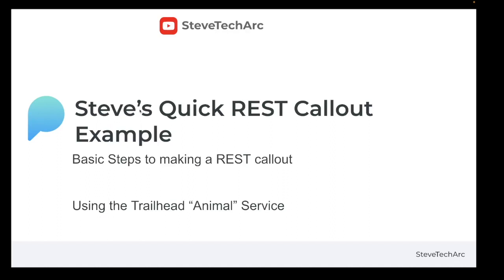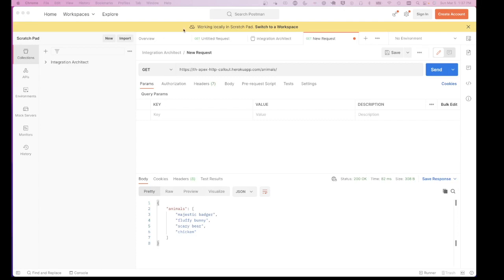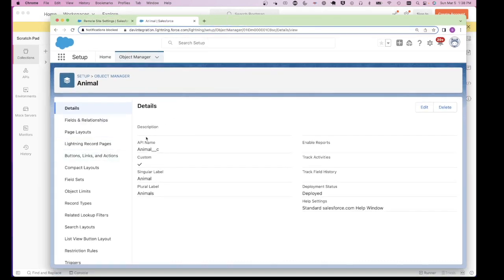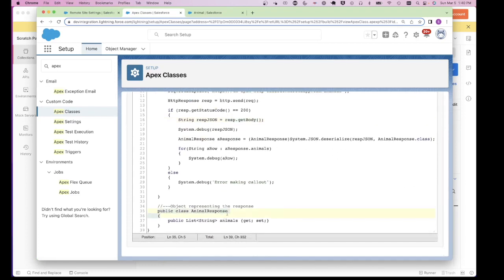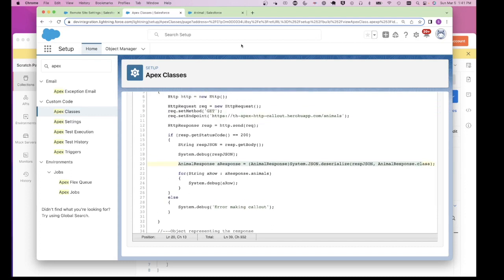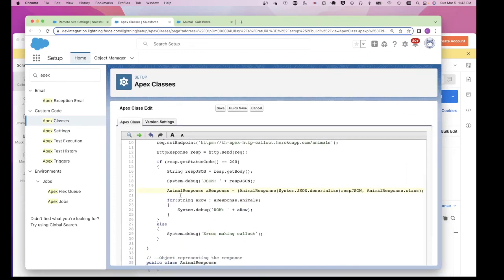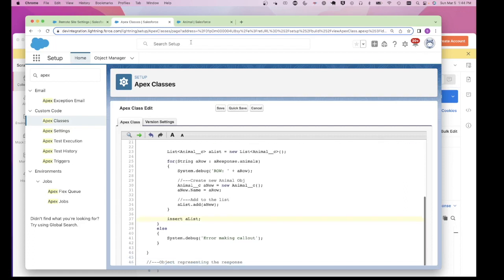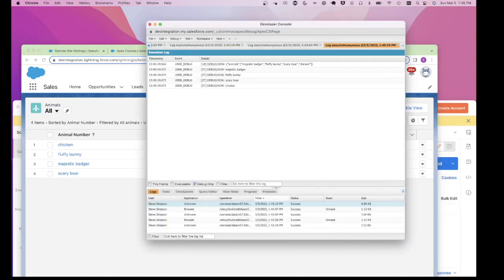Steves Quick REST Callout Example for Salesforce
This will show Salesforce Developers how they can quickly make outbound REST callouts.  This shows the basic steps necessary.